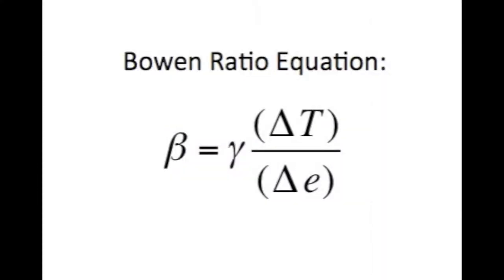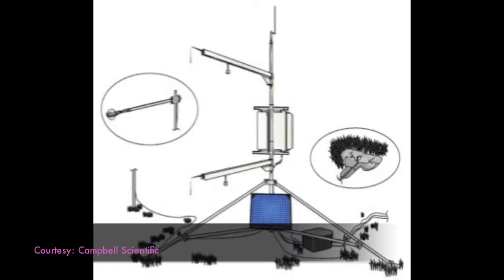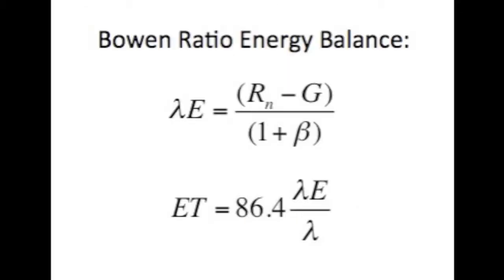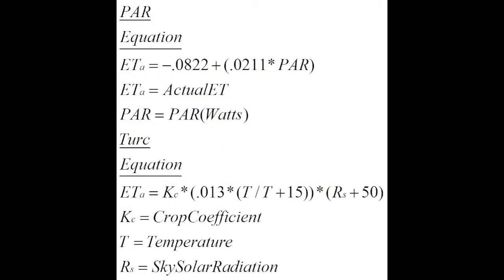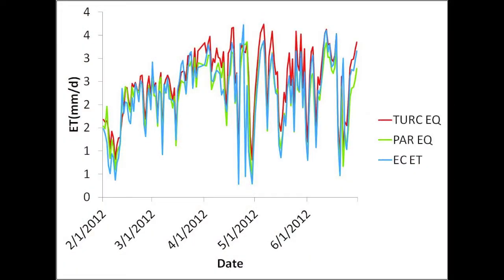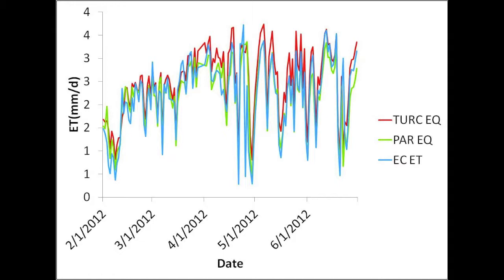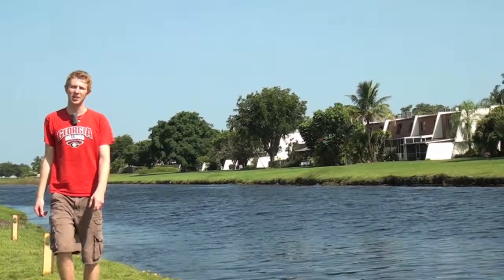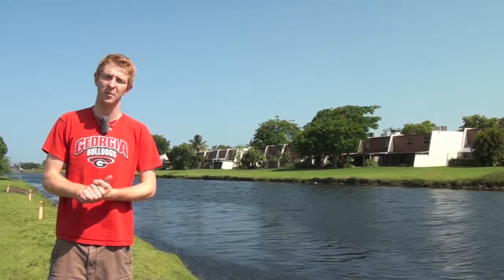Estimating evapotranspiration using Photosynthetic Active Radiation and the Bowen Ratio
In the summer of 2012, as part of the National Science Foundation's Research Experience for Undergraduates (REU) Program in Water Resources at the University of Florida's Agricultural and Biological Engineering Department, Evan Wesley and Jacob Powell relocated to UF's Tropical Research and Education Center in Homestead, FL, to research alternative methods for estimating evapotranspiration (ET). Working with years of data generated from instruments in the Snapper Creek Research Area near the Snapper Creek Canal in Miami-Dade County, Mr. Wesley, a student at the University of Kentucky, investigated if Photosynthetic Active Radiation (PAR) can be used to estimate ET. Meanwhile, Mr. Powell, from the University of Georgia, selected the Bowen Ratio as a means for calculating ET. This video summarizes their efforts over the summer and also addresses how the REU experience contributed to their development as both scholars and young adults. It's summer 2012; it's South Florida; it's gametime!